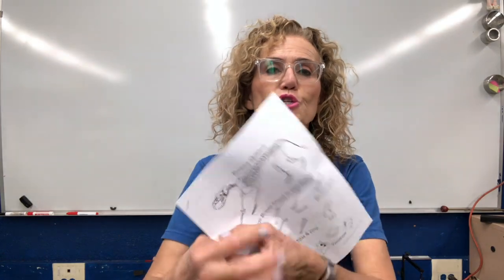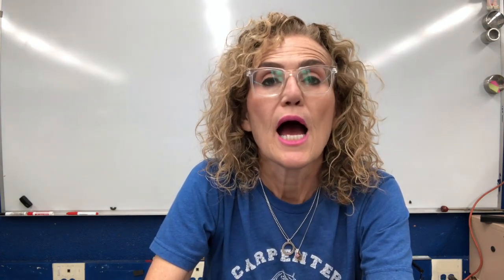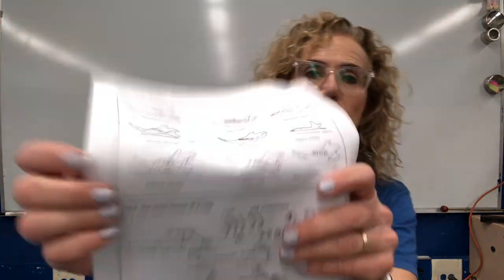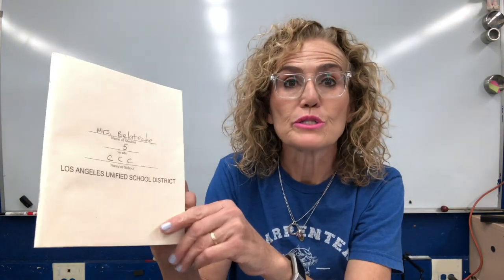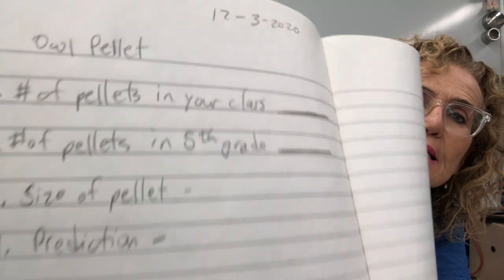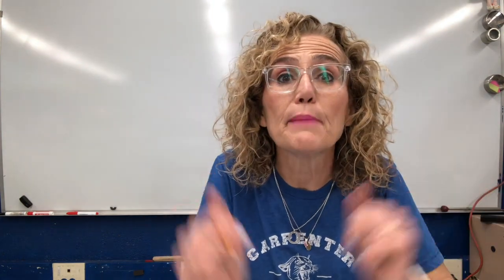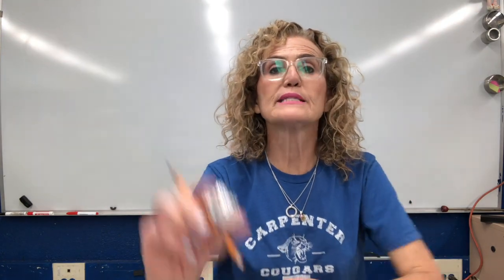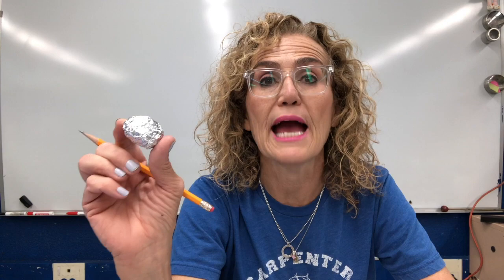Fifth Grade, Life Science, Lesson 4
Dissecting an owl pellet